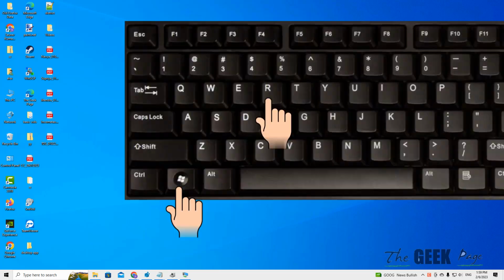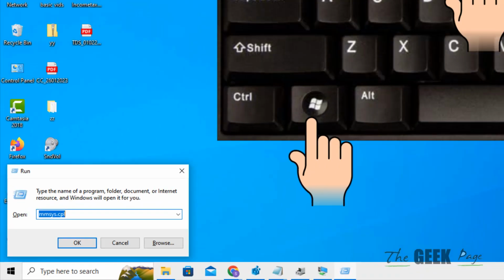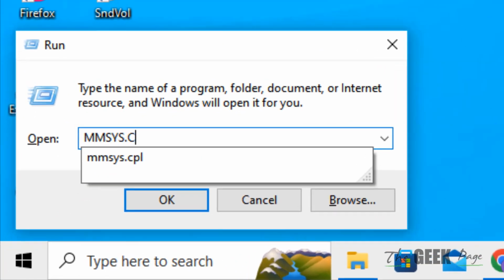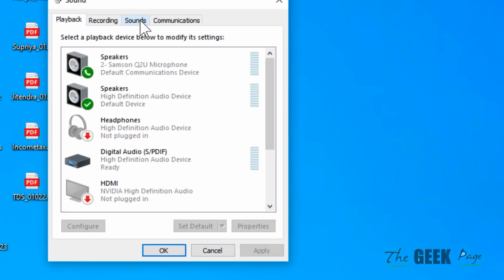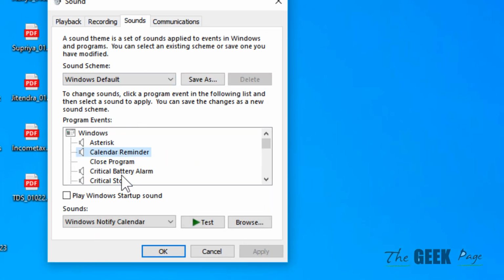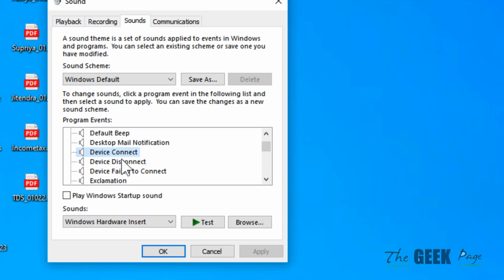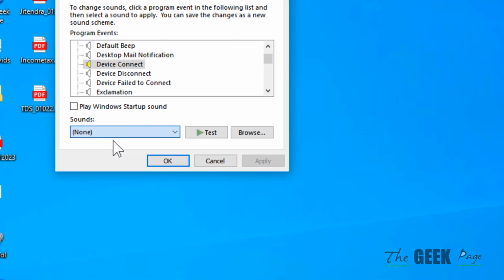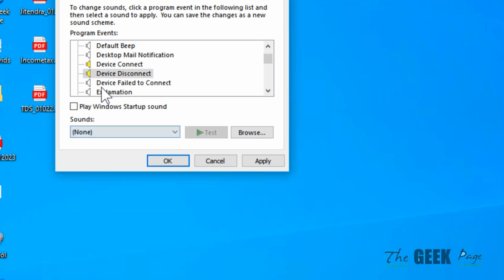Mute or Change USB Notification sound on Windows 11